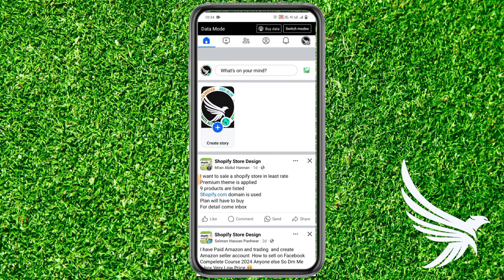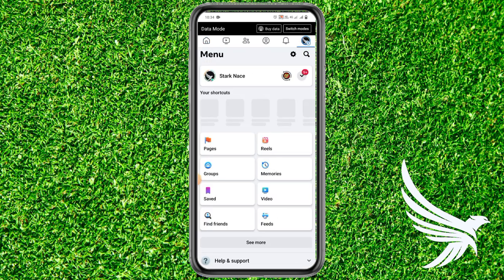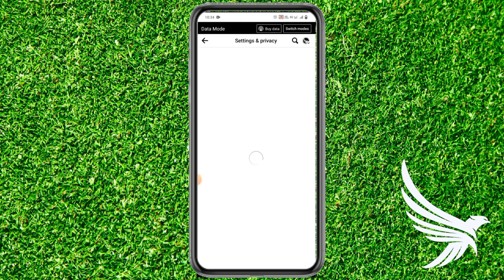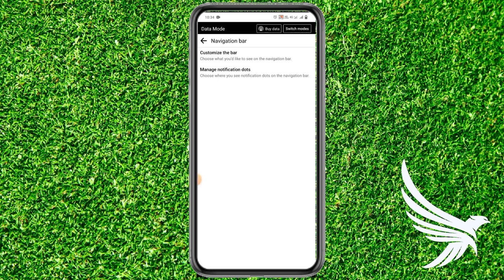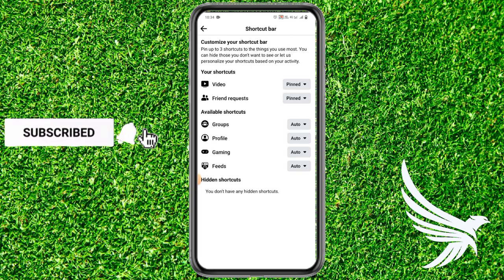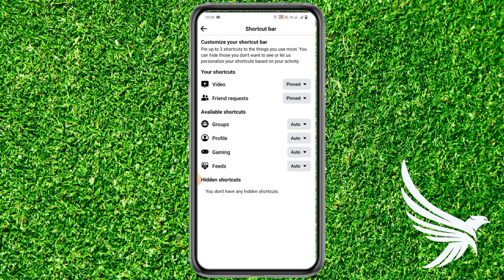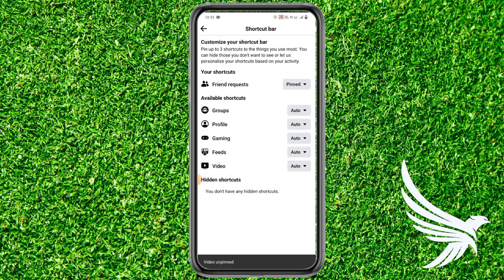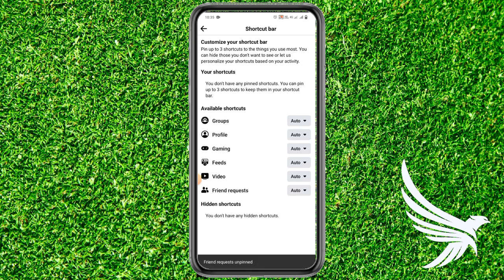How To Unpin A Shortcut In Facebook Navigation Bar Full-Guide (Step-By-Step) | Stark Nace Guide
Hello Guys ! Do You Want to Unpin A Shortcut In Facebook Navigation Bar. So Don't worry You are on the right place because  @starknace  is Here to help You, In this Video I will teach you how to Unpin A Shortcut In Facebook Navigation Bar.